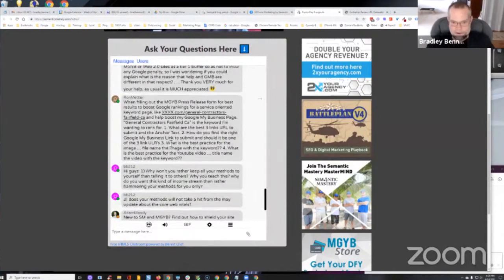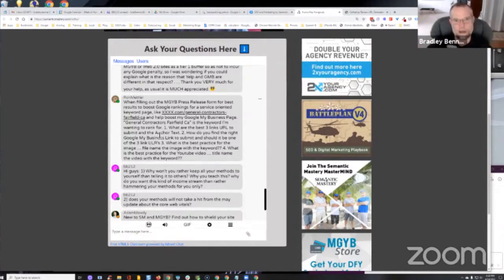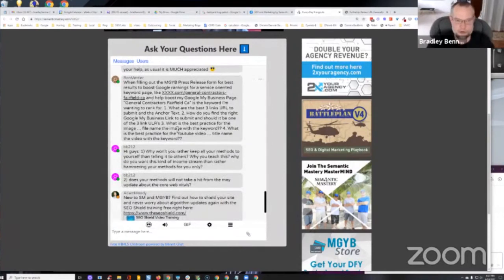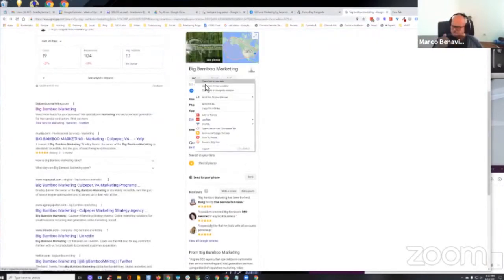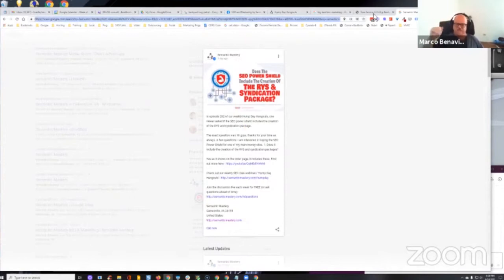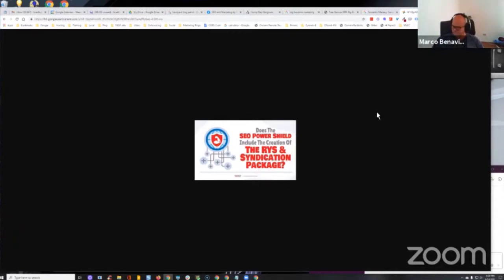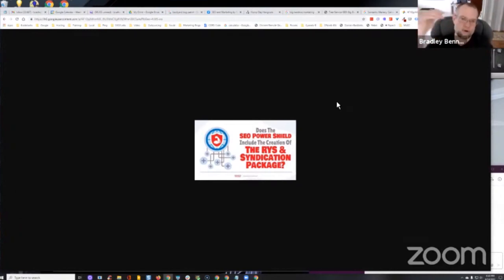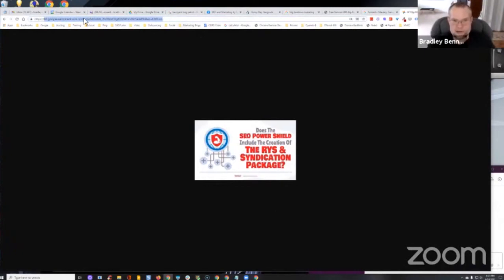What Is The Best Practice To Optimize The Image For SEO Purposes?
In episode 335 of the weekly Hump Day Hangouts by Semantic Mastery one viewer asked about the best practice to optimize the image for SEO purposes.

The exact question was:

3. What is the best practice for the image … file name the image with the keyword??